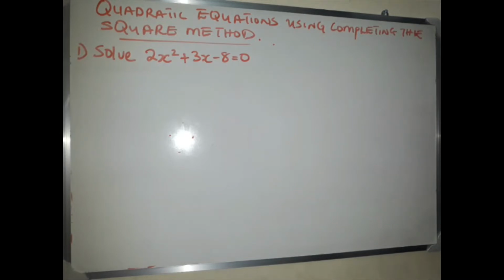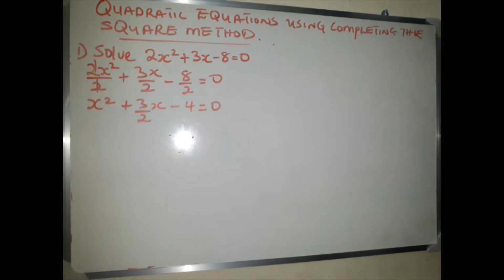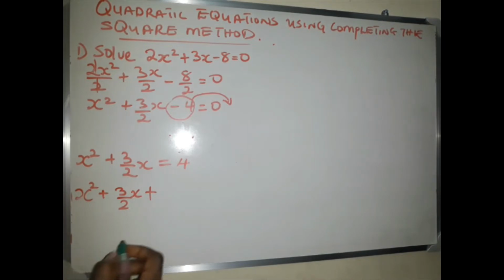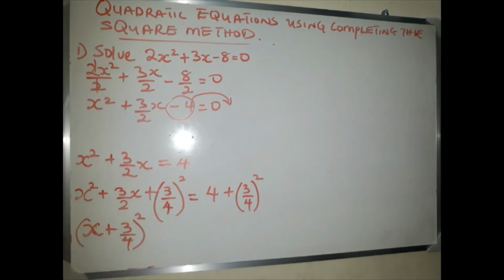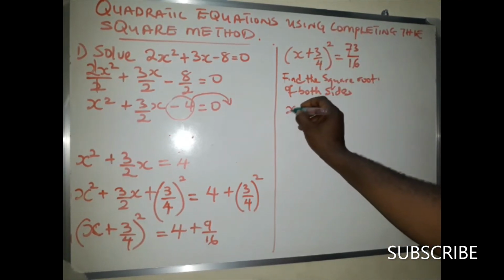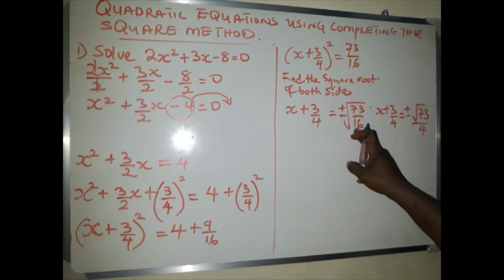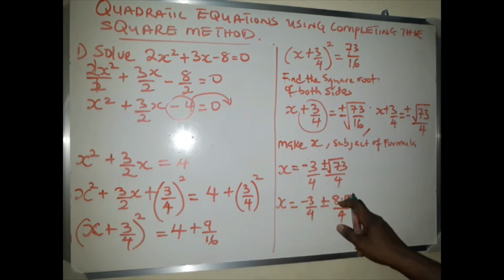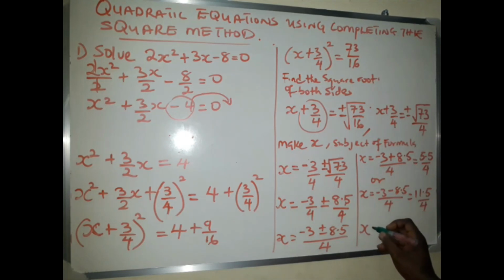HOW TO SOLVE QUADRATIC EQUATIONS USING COMPLETING THE SQUARE METHOD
In this video, Viewers will learn how to solve quadratic equations using completing the square method.